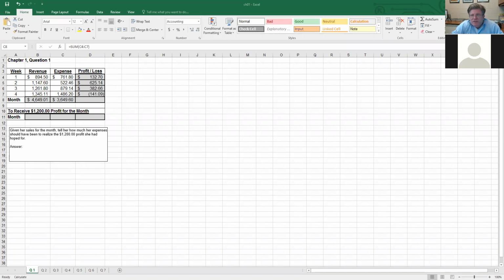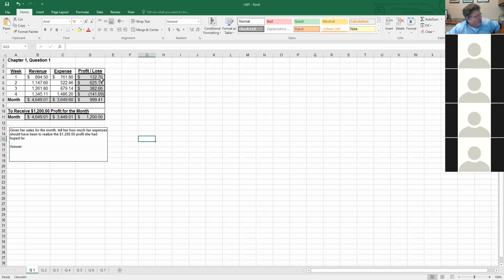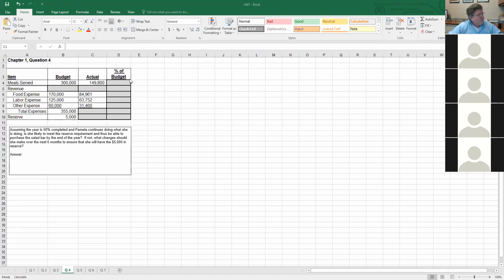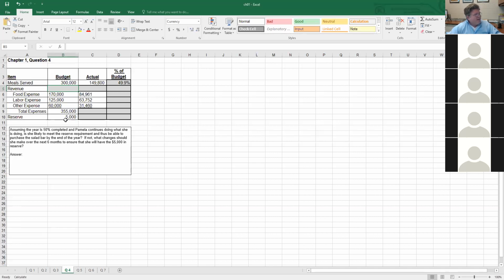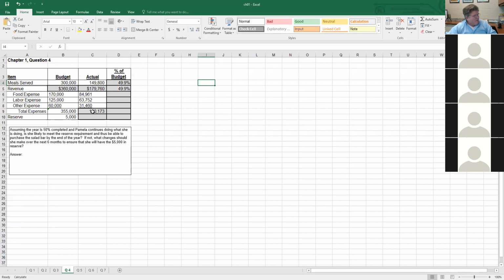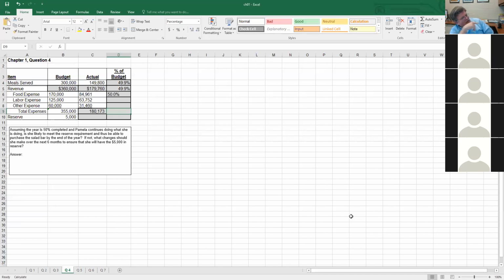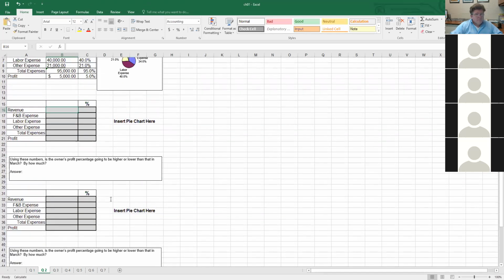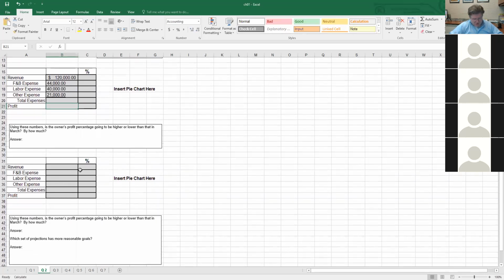Cost Control homework tutorial chapter 1 and 2